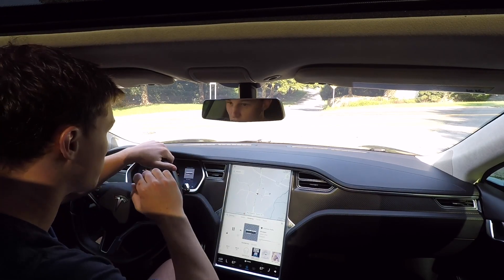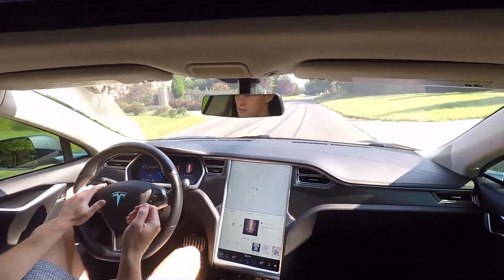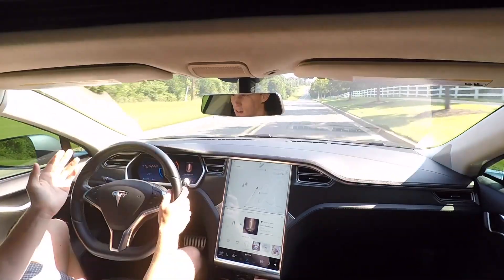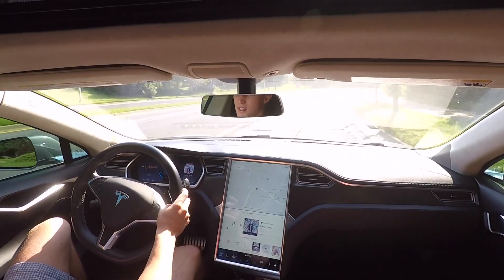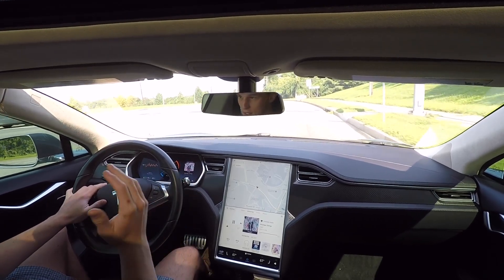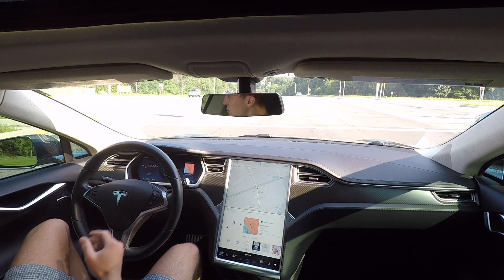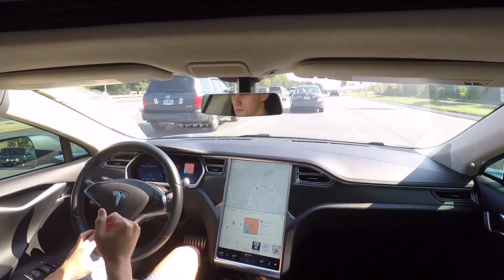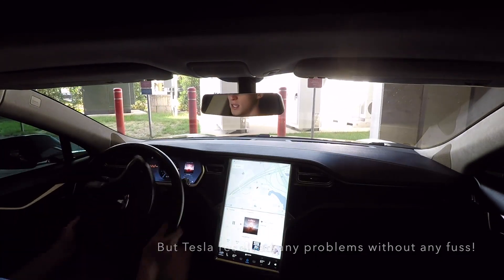The Tesla CPO Process - My Experience Getting a Model S P85 2014 | Vlog 144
This is what the CPO process is like, at least what is what like for me.